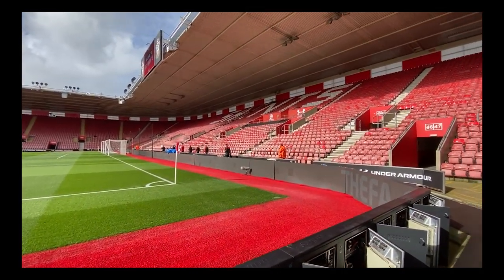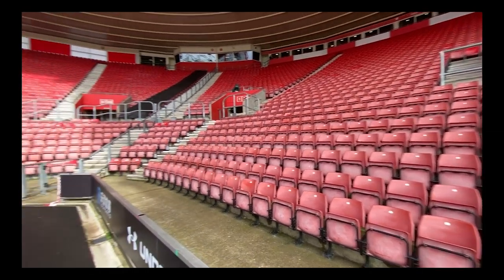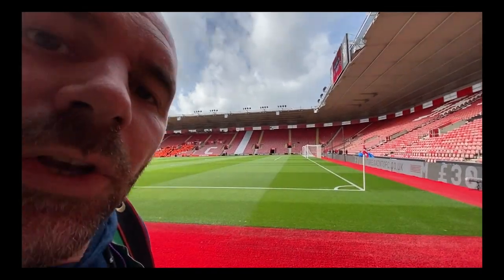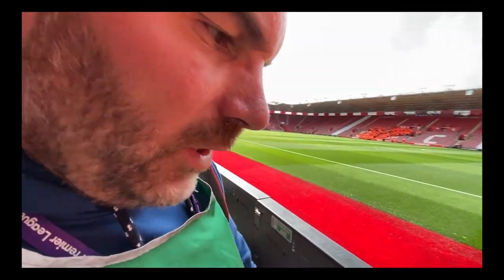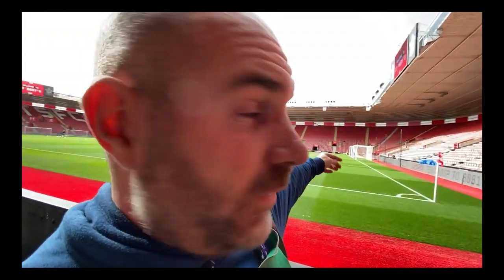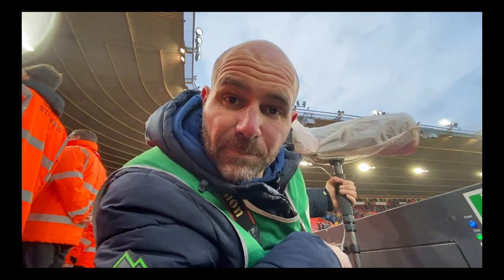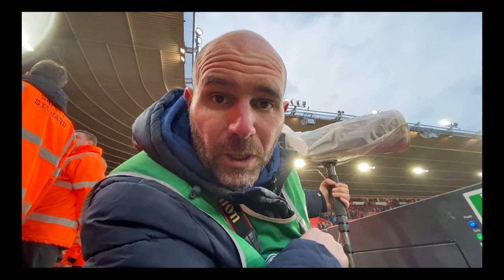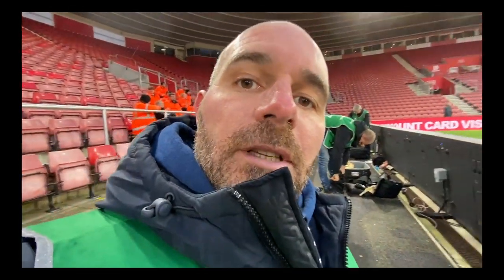Sports Photography - How to Photograph a Premier League Football Match. Tips & Camera settings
Sport Photography - How to Photograph a Premier League Football Match. Tips & Camera settings

I sometimes get asked a number of questions regarding a days photography at a football match and how to Photograph a Premier League Football Match. What time we arrive, where do we sit, how close do you get to the players etc. So I thought I would try and cover some of the days movements and what we get up to from start to finish.

I currently work as a freelance photographer covering various sporting events for The Press Association, mainly football. I am lucky enough to cover Premier League matches most weeks through the season, with Cricket, Athletics and Cycling amongst others keeping me busy through the summer months.

I sometimes sit pitch side and think how privileged we are to get so close to the action! Fans pay a lot some games and sit a lot further back than we do, so it’s always good to stop for a second and be grateful that we can get such good access to carry out our work.

This match didn’t have to much incident unfortunately, so not too much action captured! No doubt I’ll film another match before the end of the season.

Camera settings, kit etc and I’ll do my best to answer.

Amazon
K&F filter